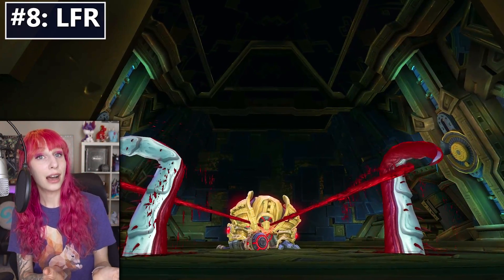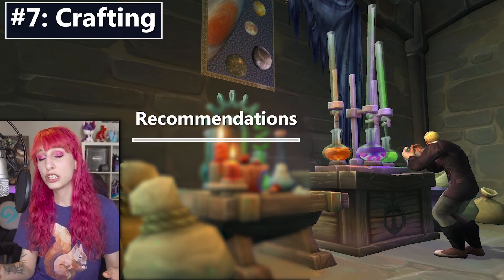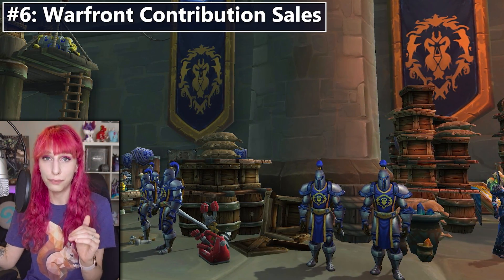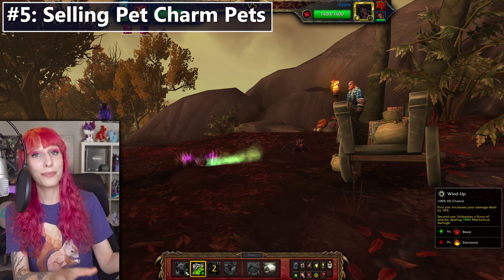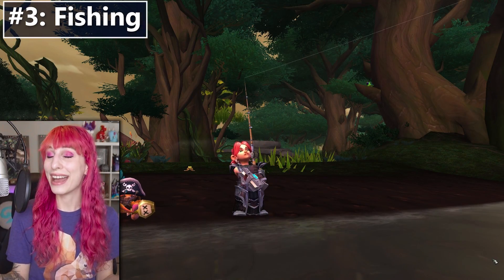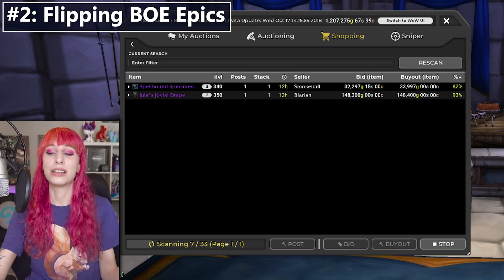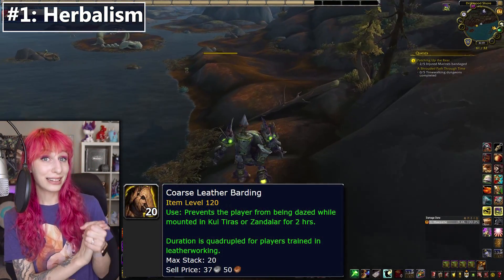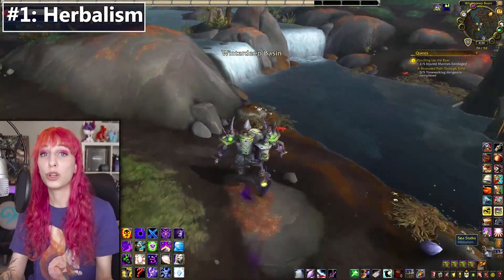Easy WoW Gold! Top 8 Ways to Make Gold in BfA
Make fast, easy WoW gold in BfA! My top 8 ways to farm WoW gold in Battle for Azeroth will help you rack up easy WoW gold in 8.0 and beyond. Making gold in WoW is essential for keeping up with raid consumables, and with the new 5 Million Brutosaur Auctioneer mount added in BfA, there's better reasons than ever to make gold in WoW. Making WoW Gold got more difficult in Battle for Azeroth with many methods of goldmaking being heavily nerfed, so this video goes through 8 ways to make gold in BfA that are currently working for me.

The fastest way to make gold in WoW is going to depend on how you play the game. The most sustainable model of earning is the one that fits into your WoW BfA playstyle. My eight methods of farming WoW gold in Battle for Azeroth shown here will help you augment the WoW life that you already have to generate more gold income. No one gold making solution is right for everybody, so if a gold making method isn't working out for you then try something new! All WoW gold numbers shown in this video are approximations that will vary based on your server and the current state of the WoW gold economy. Because not much new gold is being created in WoW in BfA compared to past expansions, the value of gold could change a lot this expansion.

Many of the WoW Gold Making methods shown in this video are improved by or facilitated by the TradeSkillMaster add-on. I consider TSM essential to making lots of gold in WoW, but it's intimidating to get set up. I've been updating my TSM guides for TSM 4!

Make WoW gold in BfA by making the most of the valuable components in Battle for Azeroth. In BfA, gathering has become more valuable than ever with Herbalism and Mining specifically being lucrative sources of WoW gold. This BfA Gold Guide focuses more on Herbalism than Mining but it you prefer to not take Enchanting or a crafting profession, then mining is a strong choice that lets you increase the amount of gold you can farm while out grinding Herbs for gold. This video was created in World of Warcraft, BfA patch 8.0.

All products featured on the above Amazon shop are things I have purchased that you may have seen in my videos and streams.  Shopping through that link directly supports me!